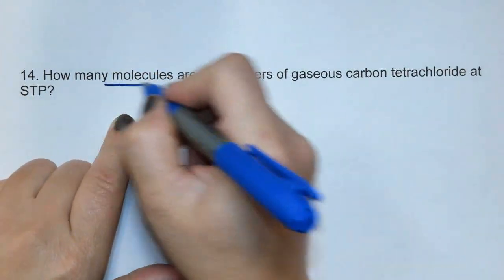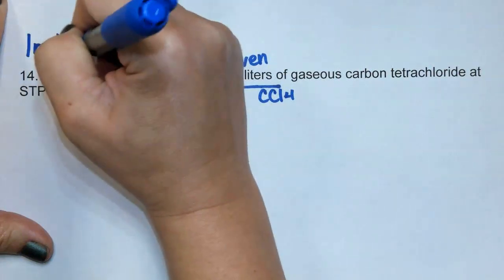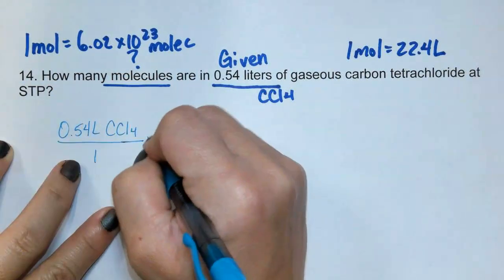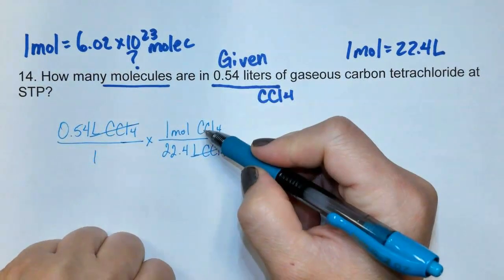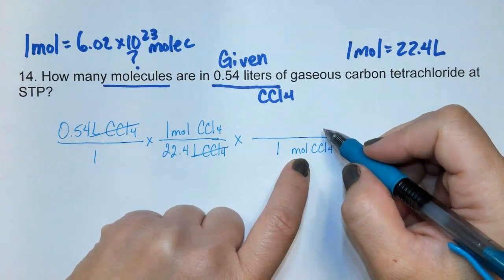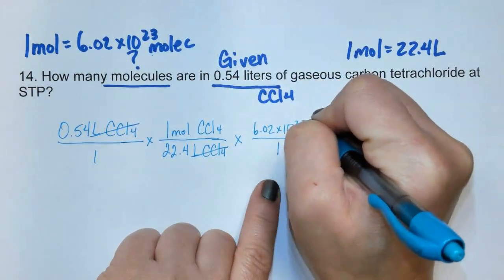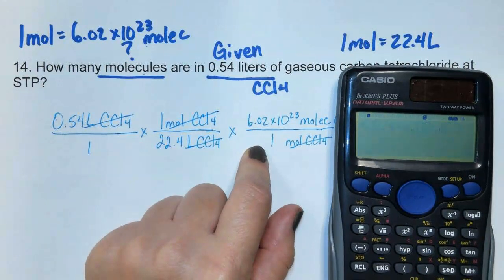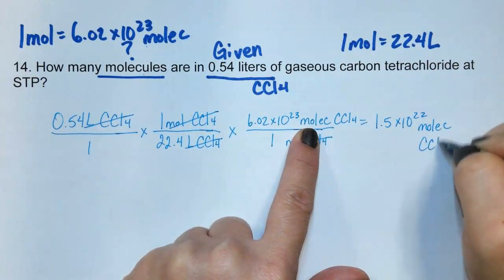Converting Liters to Molecules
Given an amount in liters, use dimensional analysis to convert to molecules.